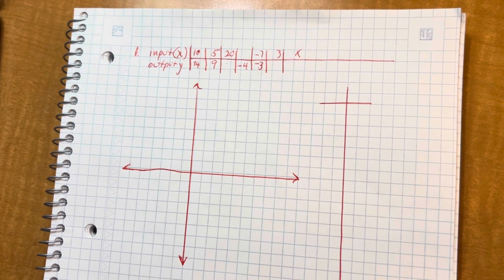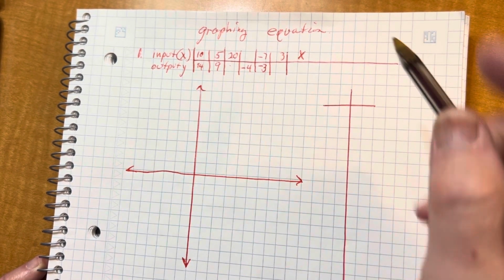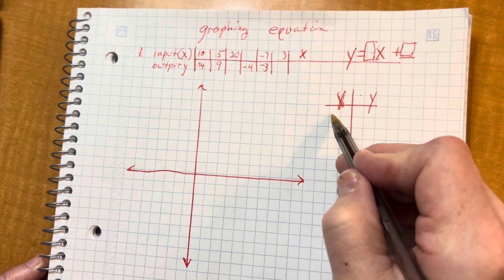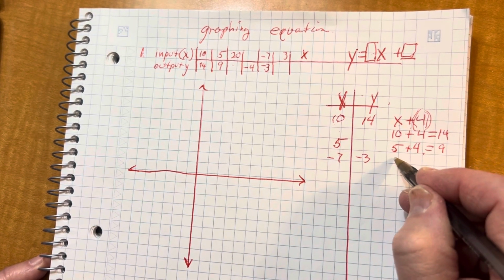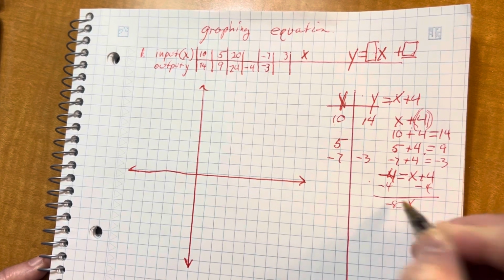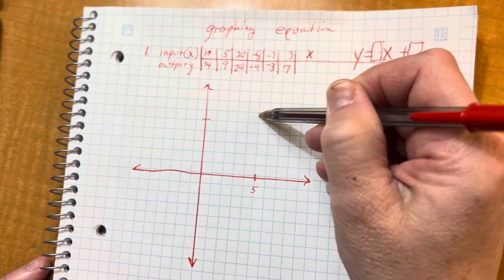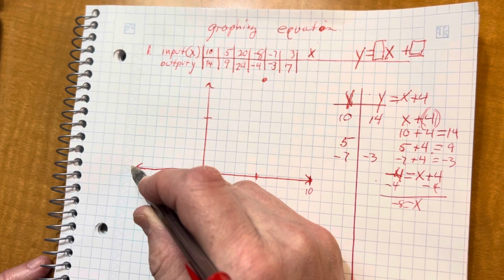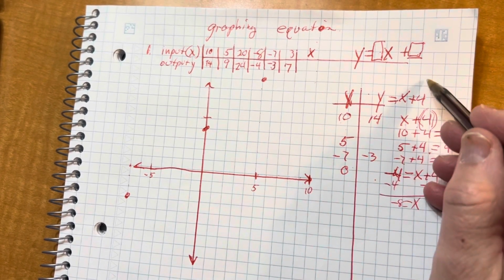Graphing and equation of a line. ￼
This is a discussion about problem number one from the worksheet packet 3.1.1 through 3.1.7 CPM study guide